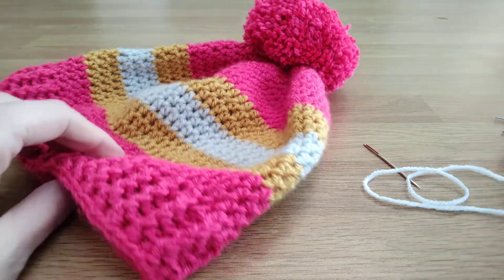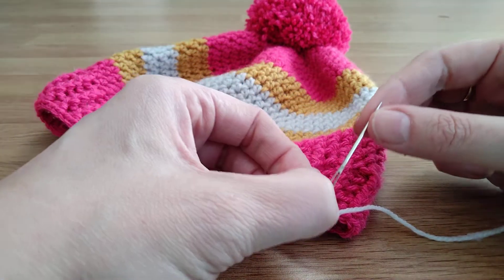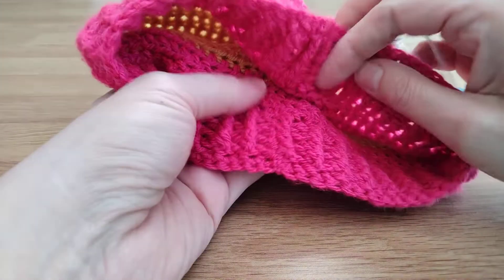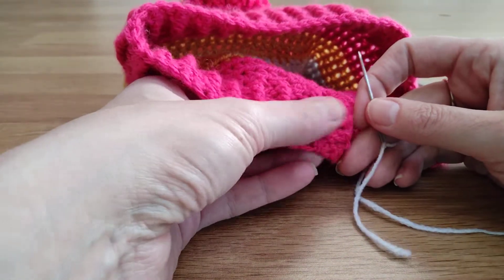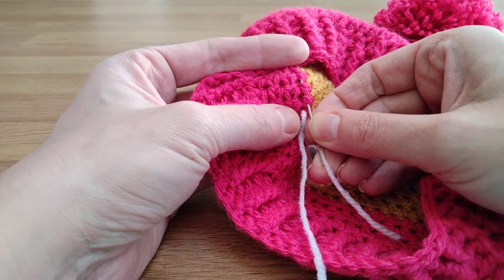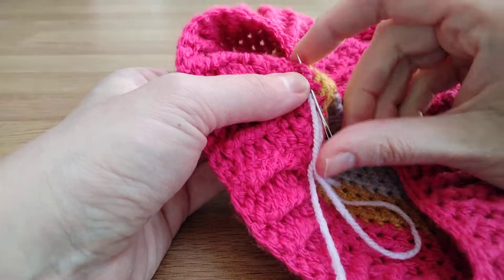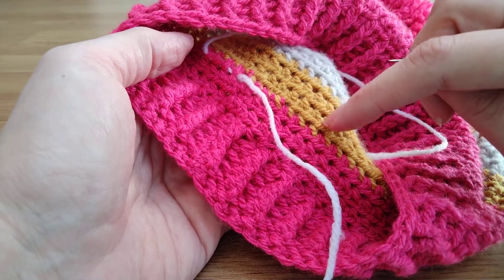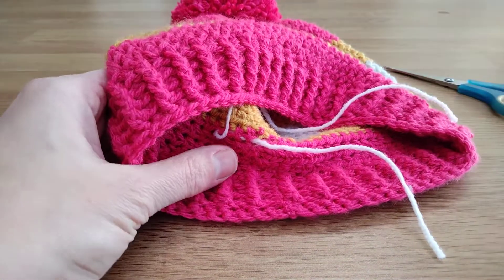How to darn in tail ends